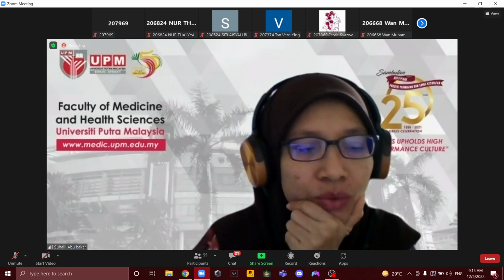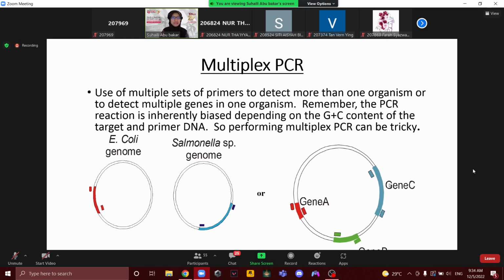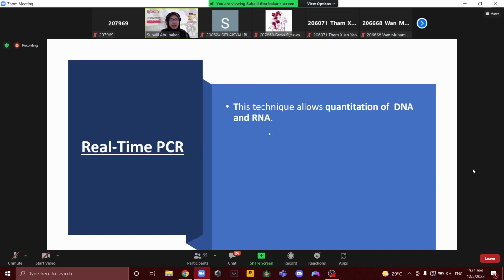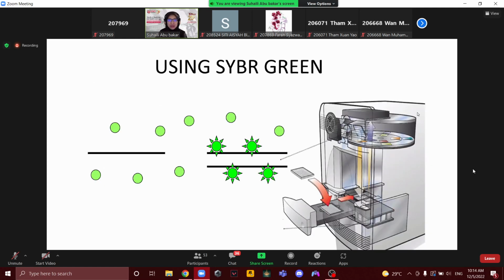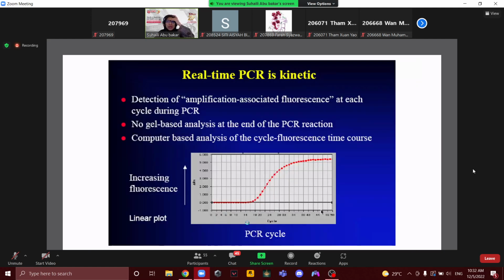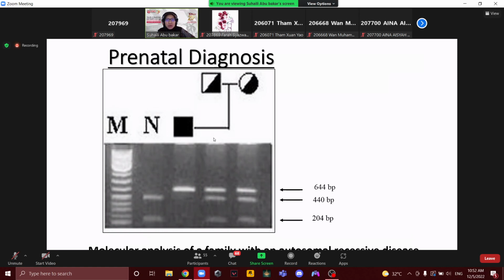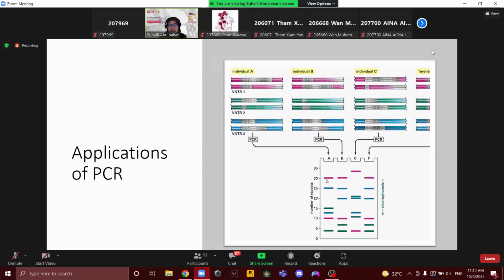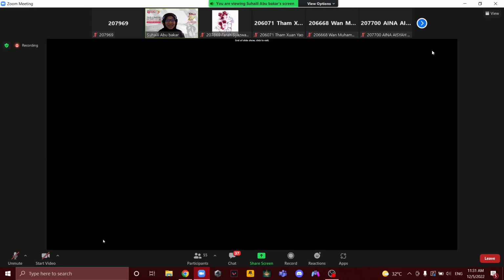W7 P2 molecular biology